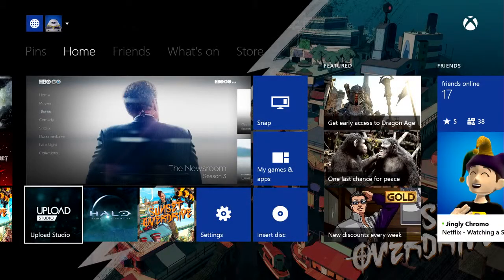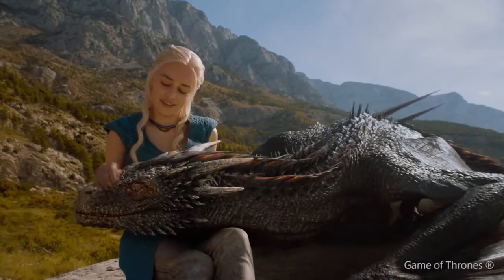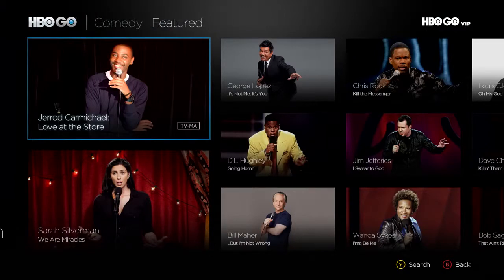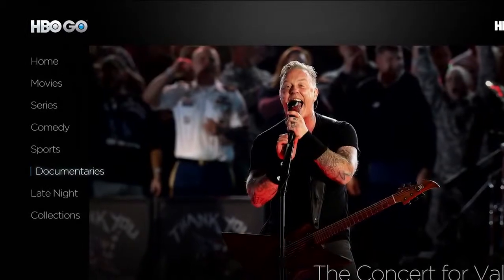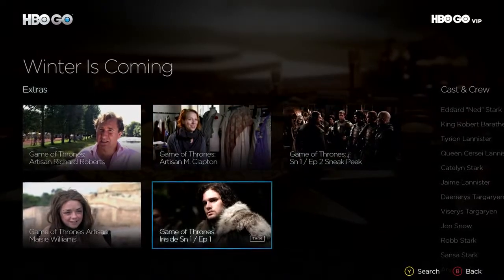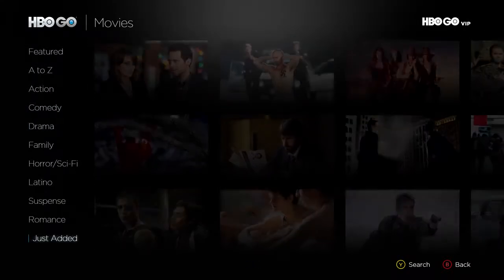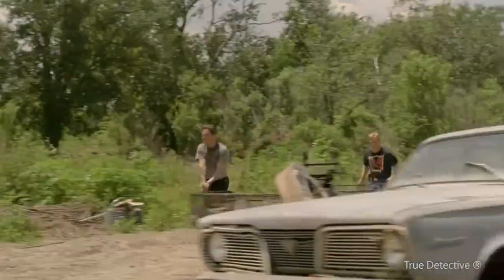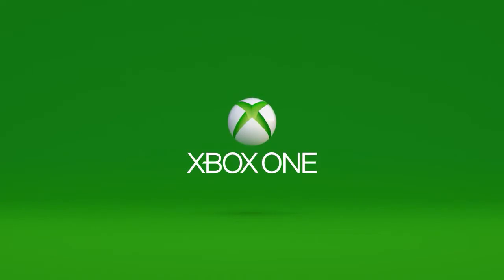HBO GO Available Now on Xbox One